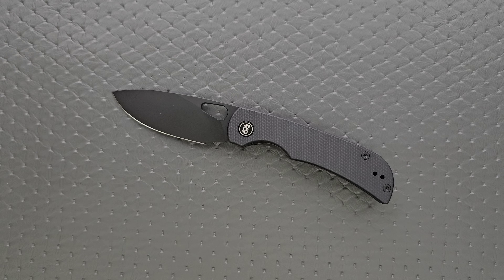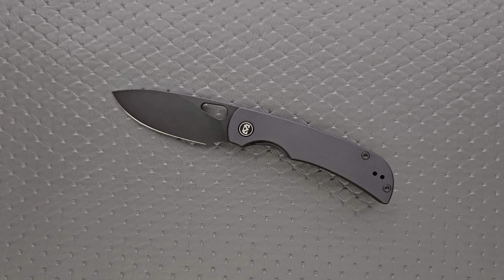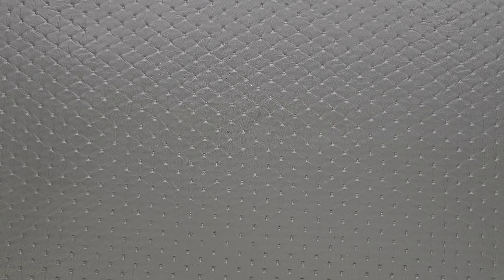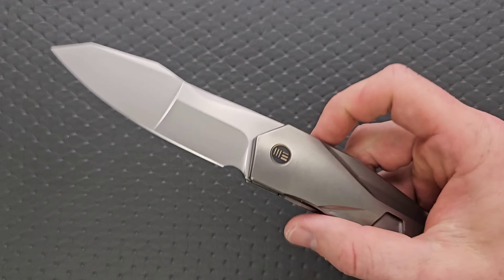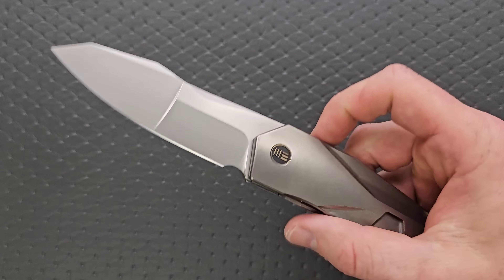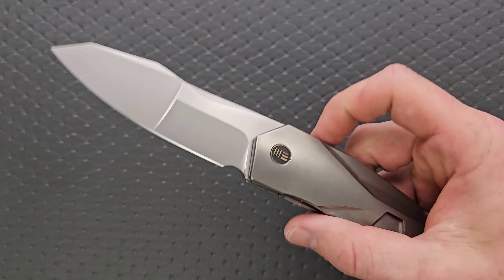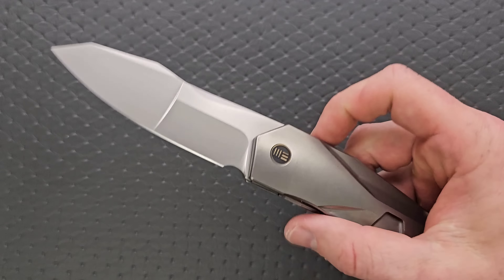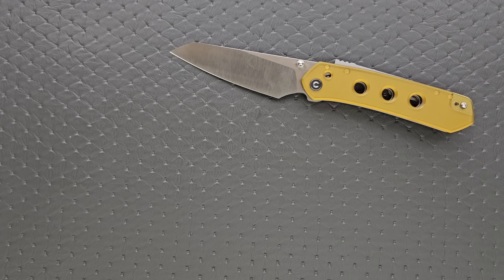The Top 10 BEST VALUE Pocket Knives Of The Year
The Top 10 best value pocket knives of 2023!

Miguron Talism

Miguron Arma

Miguron Moyarl